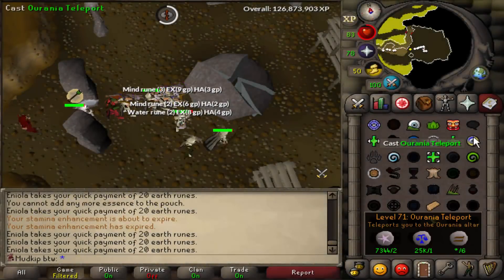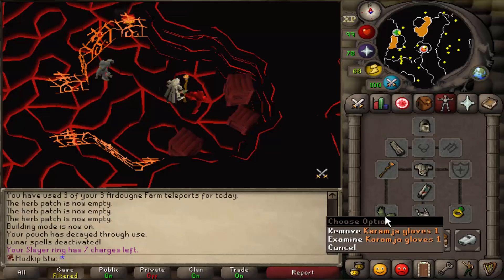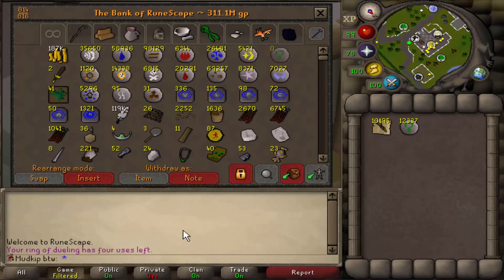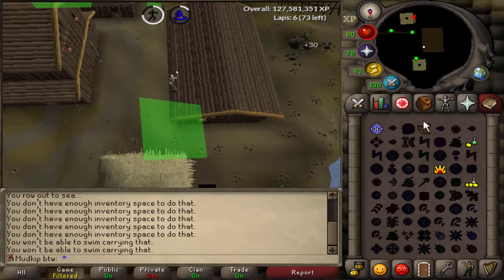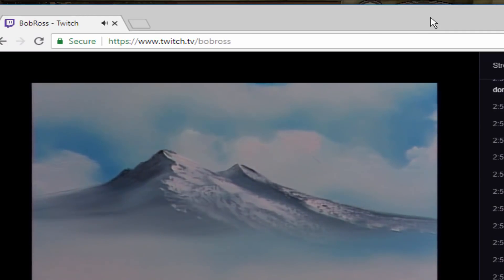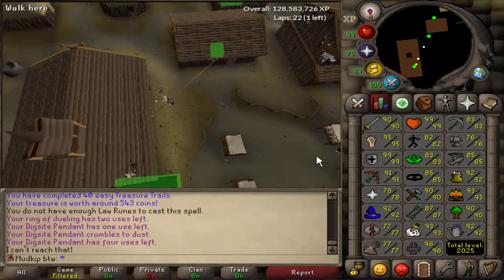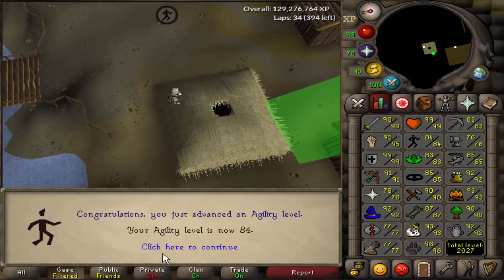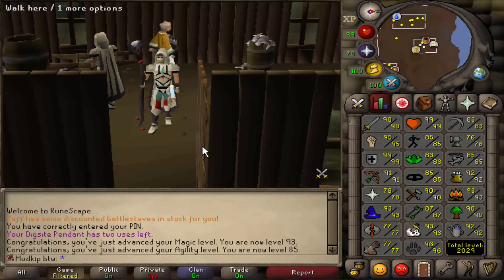[OSRS] HCIM 151: Running Rooftops (2029/2277)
Woah agility and alching at the same time. Apparently I'm a psychic at zulrah too can't believe I wasted my wish.

Currently posting at 9am Pacific Time! My cc "Mudkip" is always open so please come by and say hi!